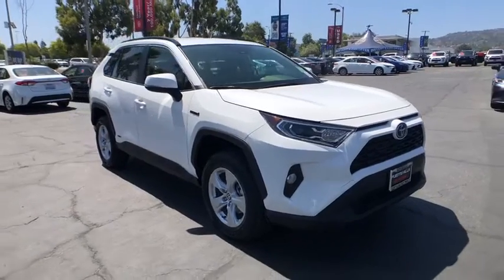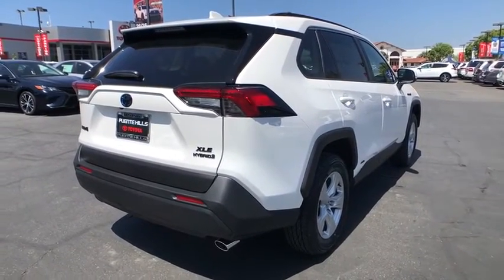2020 Toyota RAV4_Hybrid at Puente Hills Toyota. Servicing Claremont, West Covina, Diamondbar, Rowlan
New 2020 Toyota RAV4_Hybrid available in City of Industry, California at Puente Hills Toyota. Servicing the Claremont, West Covina, Diamondbar, Rowland Heights, Hacienda Heights, La Puente, CA area.

2020 Toyota RAV4 Hybrid XLEbr2.5L 4-Cylinderbr41/38 City/Highway MPGbr2.5L 4-Cylinder. . Welcome to the House of YES! We have a HUGE selection were family owned and operated were known as the peace-of-mind dealership and we make it FUN to buy a car. One visit and you will be a customer for life!
2-stage unlocking doors,4-Wheel Disc Brakes,4WD type (on demand),6 Speakers,ABS (4-wheel),ABS brakes,AM/FM Stereo,AM/FM radio: SiriusXM,Active grille shutters,Adaptive cruise control,Adaptive stop and go cruise control (semi-automatic),Air Conditioning,Air filtration,Airbag deactivation (occupant sensing passenger),All Weather Floor Liners,All Weather Liner Package (PPO),Alloy wheels,Antenna type (diversity),Antenna type (mast),Anti-theft system (engine immobilizer),Apple CarPlay/Android Auto,Armrests (rear center with cupholders),Armrests (rear folding),Assist handle (front),Assist handle (rear),Auto High-beam Headlights,Auto start/stop,Automatic emergency braking (front pedestrian),Automatic emergency braking (front),Automatic temperature control,Autonomous braking,Autonomous lane guidance (lane centering),Auxiliary audio input (Bluetooth),Auxiliary audio input (USB),Auxiliary audio input (iPod/iPhone),Auxiliary oil cooler,Auxiliary transmission fluid cooler,Axle Ratio: TBD,Battery saver,Blind spot safety (sensor/alert),Body side reinforcements (side impact door beams),Brake assist,Braking assist,Bumpers: body-color,Camera system (rearview),Cargo Liner,Cargo area light,Cargo cover (retractable),Center console (front console with armrest and storage),Child safety door locks,Child seat anchors (LATCH system),Clock,Connected in-car apps (Amazon Alexa),Cornering brake control,Cross traffic alert (rear),Crumple zones (front),Cupholders (front),Cupholders (rear),Daytime running lights (LED),Digital odometer,Distance-Pacing Cruise Control,Door Edge Guards,Door handle color (body-color),Door trim (cloth),Drive mode selector,Driver assistance app (roadside assistance),Driver door bin,Driver information system,Driver seat power adjustments (8),Driver seat power adjustments (height),Driver seat power adjustments (lumbar),Driver seat power adjustments (reclining),Driver vanity mirror,Dual front impact airbags,Dual front side impact airbags,EV battery capacity (1.6 kWh),Electric Motor HP (118),Electric Motor Power Output (Kilowatts) (88),Electric Motor Torque (149),Electric motor battery type (nickel-metal hydride),Electronic Stability Control,Electronic brakeforce distribution,Electronic messaging assistance (voice operated),Electronic messaging assistance (with read function),Electronic parking brake (auto off),Emergency communication system: Safety Connect with 1-year trial,Emergency locking retractors (front),Emergency locking retractors (rear),Energy absorbing steering column,Exhaust (dual tip),Exhaust tip color (chrome),Exterior Parking Camera Rear,External temperature display,Fabric Seat Trim (FA),Fender lip moldings (black),Floor material (carpet),Four wheel independent suspension,Front Bucket Seats,Front Center Armrest,Front Sport Seats,Front air conditioning (automatic climate control),Front air conditioning zones (dual),Front airbags (dual),Front airbags (passenger seat cushion),Front anti-roll bar,Front brake diameter (12.0),Front brake type (ventilated disc),Front bumper color (body-color),Front dual zone A/C,Front fog lights,Front headrests (2),Front headrests (adjustable),Front reading lights,Front seat type (bucket),Front seatbelts (3-point),Front shock type (gas),Front spring type (coil),Front stabilizer bar (diameter 26 mm),Front struts (MacPherson),Front suspension classification (independent),Front suspension type (lower control arms),Front wipers (variable intermittent),Fuel economy display (MPG),Fuel economy display (range),Fully automatic headlights,Grille color (black),Headlight bezel color (chrome),Headlights (LED),Headlights (auto delay off),Headlights (auto high beam dimmer),Headlights (auto on/off),Heated door mirrors,Hill holder control,Humidity/dewpoint sensors,Hybrid Gas Engine HP (176),Hybrid Gas Engine HP@RPM (5700),Hybrid Gas Engine Torque (163),Hybrid gas Engine Torque@RPM (3600),Illuminated entry,Impact absorbing seats (dual front),Impact sensor (alert system),Impact sensor (battery disconnect),Impact sensor (fuel cut-off),Infotainment (Android Auto ready),I